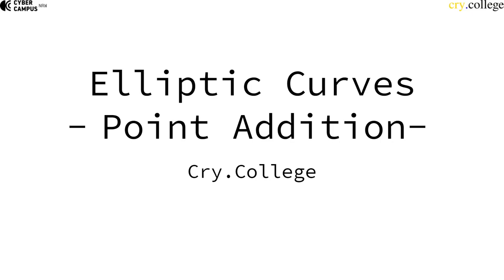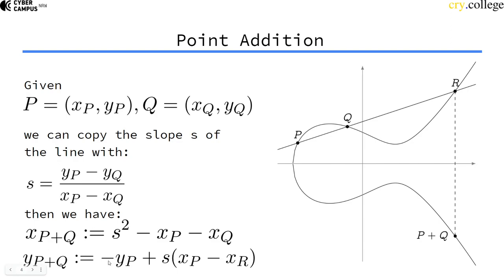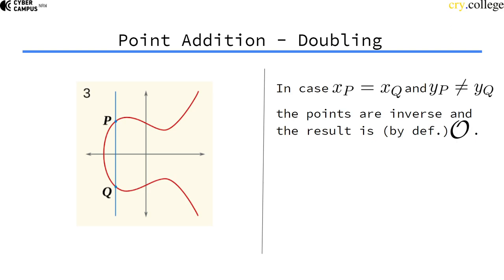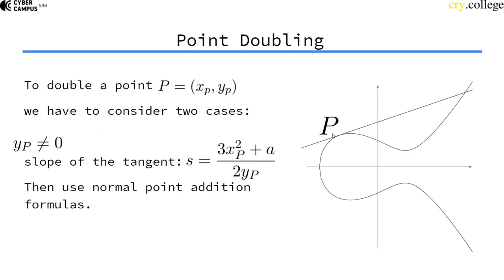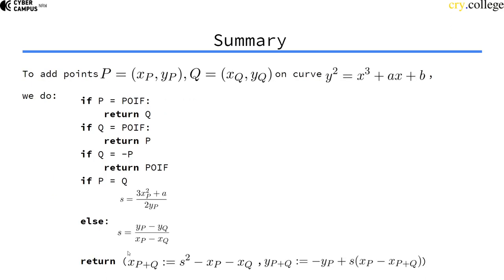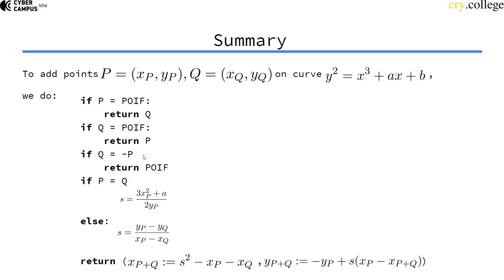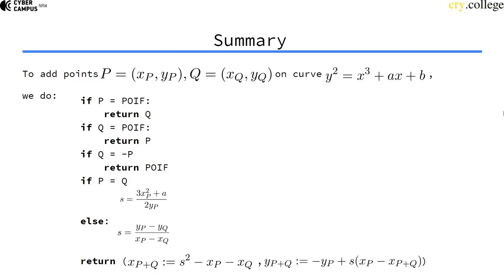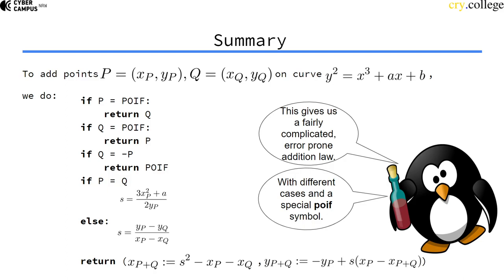Elliptic Curve Point Addition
This video goes into detail on how to add points.